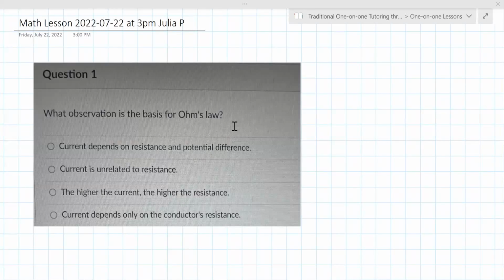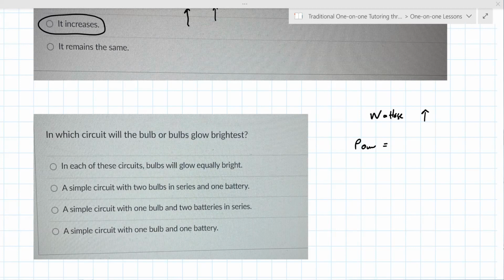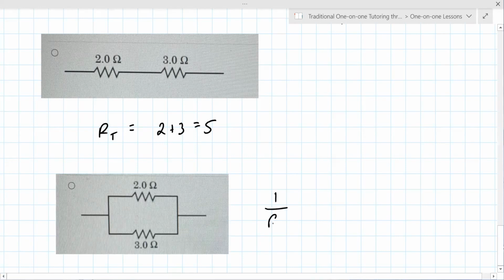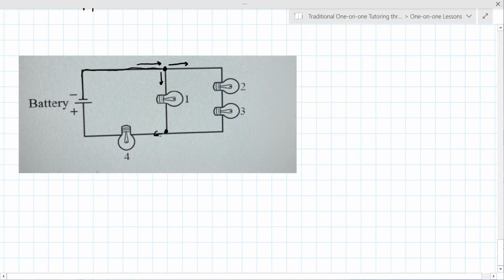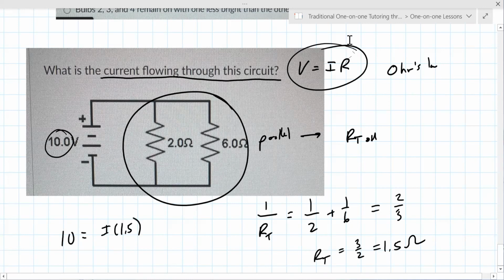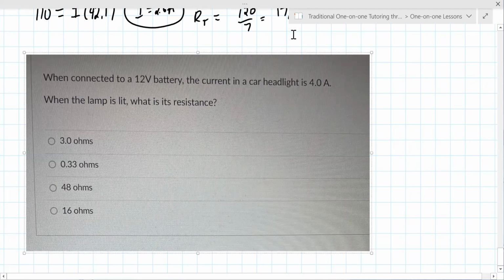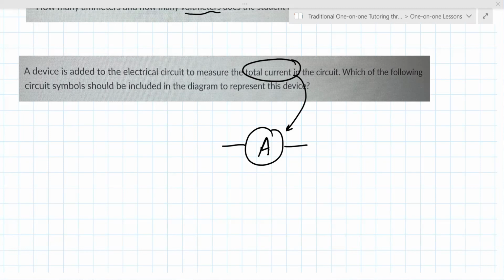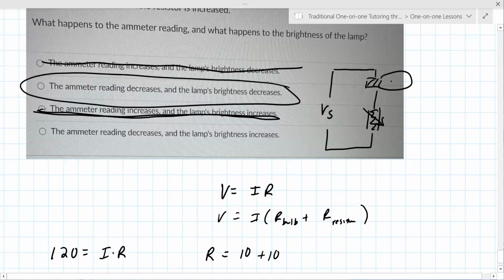High School Physics Lesson [2022-07-22 at 3pm MST Julia P]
This lesson focused Ohm's Law and understanding how to solve for current and voltage in a simple circuit.